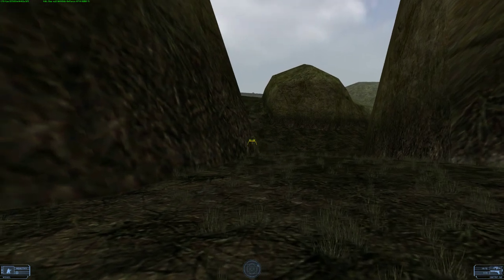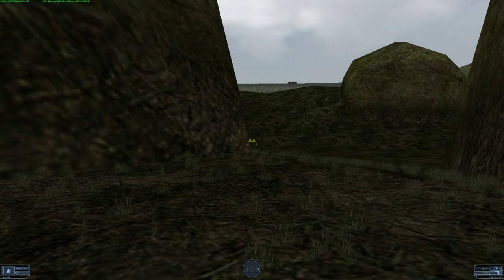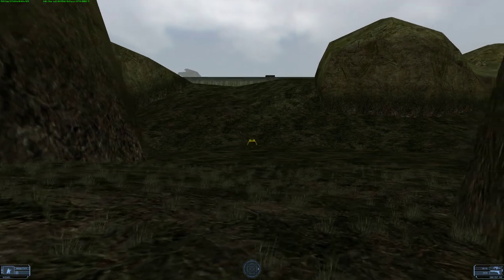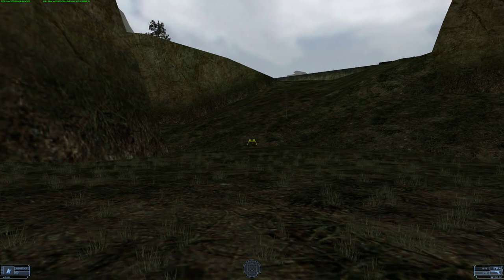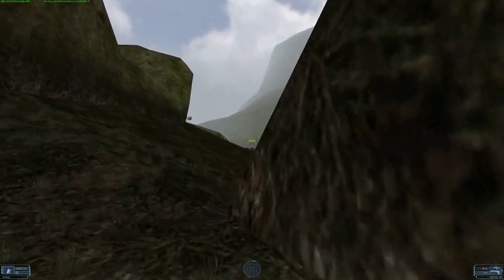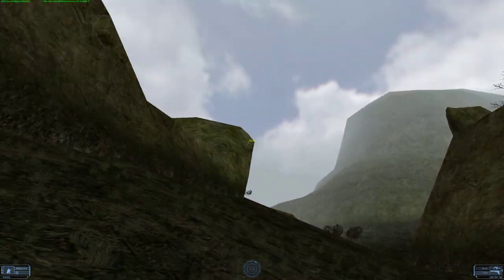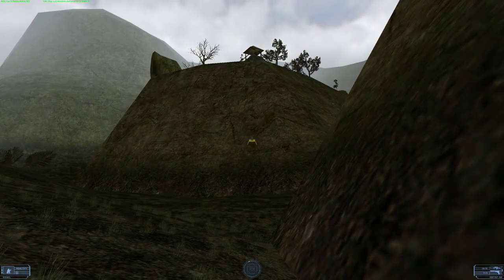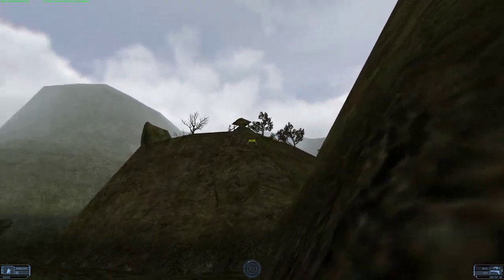\|/JP | Ghost Recon | Recon 15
Sun Fort
GR01
Elite difficulty
"Nobody cares anyhow."